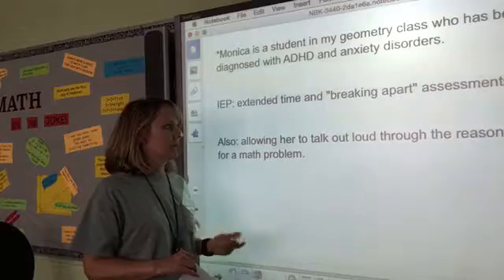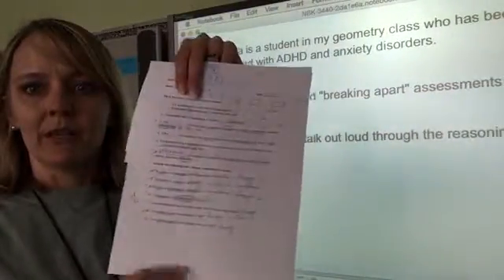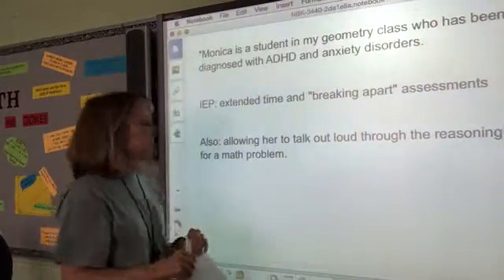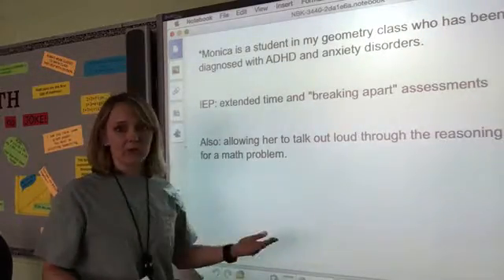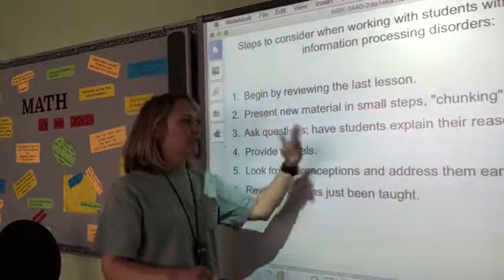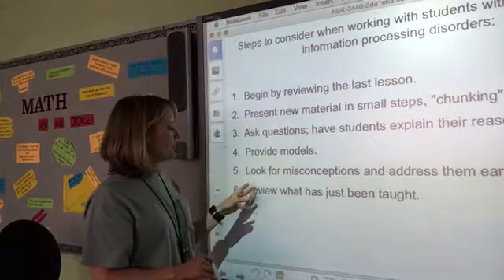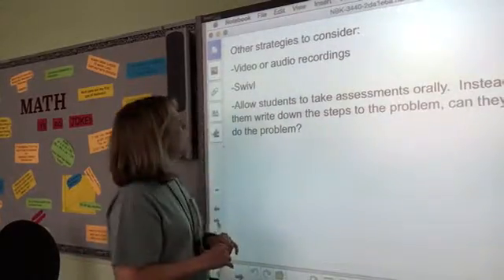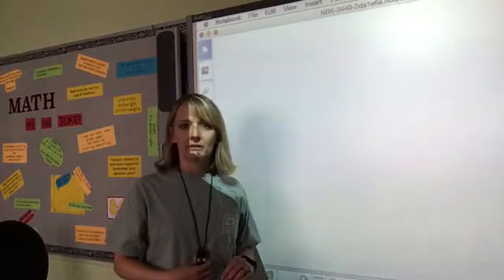Breaking Apart Strategy